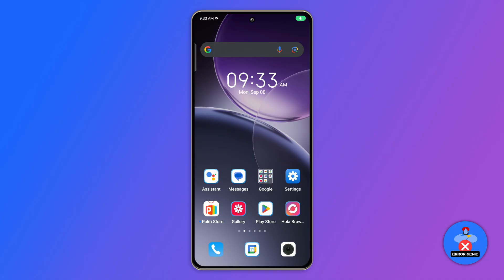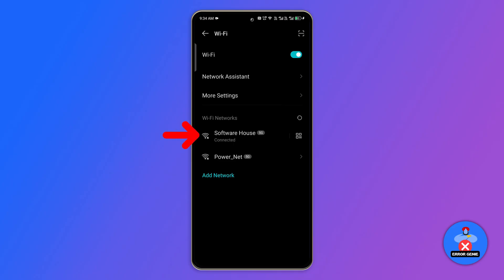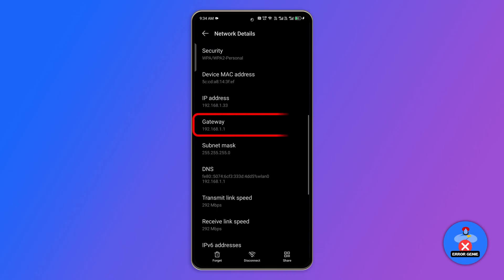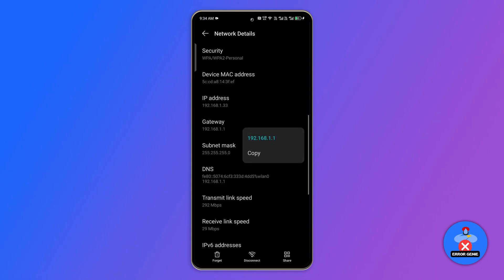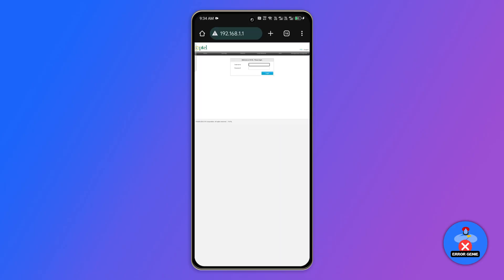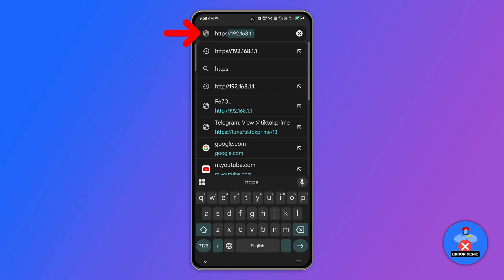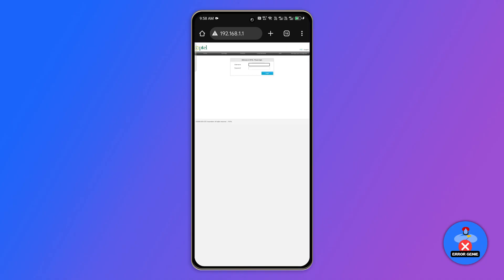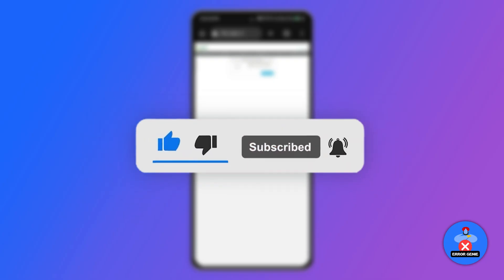Can’t Access Router IP Address 192.168.1.1 NOT Working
Can't Access Router IP Address 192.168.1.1 NOT Working. If you’re trying to access your router login page (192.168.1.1) and it’s not opening, loading, or showing “This site can’t be reached,” then this video is for you! In this tutorial, I’ll show you how to fix the “Can’t Access Router IP Address 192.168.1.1” issue step-by-step on Windows 10, Windows 11, Mac, and mobile devices — no advanced tech skills needed.

🧠 What You’ll Learn in This Video:

✅ Why 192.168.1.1 or 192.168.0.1 won’t open on your browser
✅ How to find your correct router gateway IP address
✅ How to access your router settings even if 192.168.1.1 is not loading
✅ Fix “This site can’t be reached” or “Connection timed out” errors
✅ Reset your router’s login configuration the right way
✅ Fix network adapter issues on Windows 10 or 11
✅ Restore access to your Wi-Fi admin page safely

🔍 Common Reasons Why 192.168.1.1 Is NOT Working

The router IP address 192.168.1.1 is a private network address used to log into your Wi-Fi router’s admin panel. If it’s not working, one or more of the following may be the cause:

⚠️ You’re entering the wrong IP address (e.g., “192.168.I.I” with letter I’s instead of 1’s).

🌐 Your device is not connected to the router (wired or wireless).

🧩 Your router uses a different default gateway, like 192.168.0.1 or 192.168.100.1.

🛑 Your browser cache or proxy settings are blocking the login page.

🔒 Windows network adapter or DNS settings are misconfigured.

⚙️ Router firmware issues or internal network conflicts.

No worries — the video will show you every fix in order!

🧰 Step-by-Step Fix for “Can’t Access Router IP Address 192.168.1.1”

Follow these proven methods to fix router login not working problems.

🔹 Step 1: Check Your Connection

Make sure your PC or laptop is connected to your router — either via Wi-Fi or Ethernet cable.

Disconnect from any VPN, hotspot, or mobile network before proceeding.

🔹 Step 2: Find the Correct Router Gateway IP

Press Windows + R, type cmd, and hit Enter.

Type the command:

ipconfig

Look for Default Gateway under your active network adapter.

Copy that IP address (it might be 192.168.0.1, 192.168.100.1, or something else).

Use that exact IP in your browser’s address bar (not search bar).

🔹 Step 3: Clear Browser Cache and Cookies

Open your browser settings → Privacy & Security → Clear browsing data.

Select “All time” → Clear cache and cookies.

Restart your browser and try visiting the IP again.

🔹 Step 4: Use a Different Browser or Device

If the router login page still doesn’t open:

Try another browser (Edge, Chrome, Firefox, or Safari).

Use another device — phone, tablet, or different PC — connected to the same network.

🔹 Step 5: Disable Proxy and Reset Network Settings

Open Settings → Network & Internet → Proxy.

Turn OFF “Use a proxy server.”

Open Command Prompt (Admin) and run these commands:

ipconfig /release
ipconfig /renew
ipconfig /flushdns

Restart your PC and retry accessing 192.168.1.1.

🔹 Step 6: Check Router Hardware and Reset

If all else fails:

Power off the router for 30 seconds and power it back on.

Use a paperclip to press and hold the reset button for 10–15 seconds.

Wait for it to reboot, then try 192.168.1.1 again.

Note: Resetting your router will restore it to default settings (use the default username and password printed on your router label).

🧩 Router Brands Covered in This Video

This tutorial works for all major routers, including:

TP-Link

Netgear

D-Link

Linksys

Huawei

Asus

Tenda

Spectrum

Verizon

JioFiber

Airtel Xstream

PLDT, Globe, and more!

🧠 Pro Tips:

💡 Always type 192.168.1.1 in the browser address bar, not the Google search box.
💡 If you still can’t access the login page, try 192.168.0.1, 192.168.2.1, or check the router label.
💡 Some ISPs disable direct access to router settings — contact your internet provider if all else fails.
💡 Keep your router firmware updated for better security and performance.

Including these keywords naturally helps both YouTube’s algorithm and Google’s search index identify your video as a top result for router troubleshooting queries.

📢 Conclusion

By following these steps, you’ll easily fix the “Can’t Access Router IP Address 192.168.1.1 NOT Working” issue on any Windows 10, Windows 11, or mobile device. This solution works for almost every router model and brand.